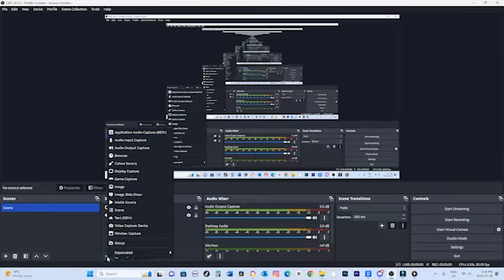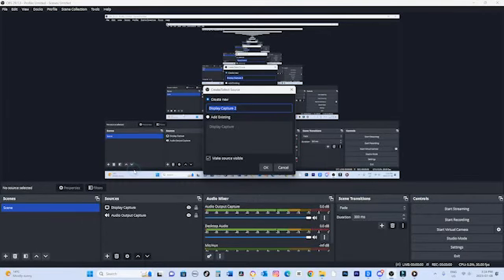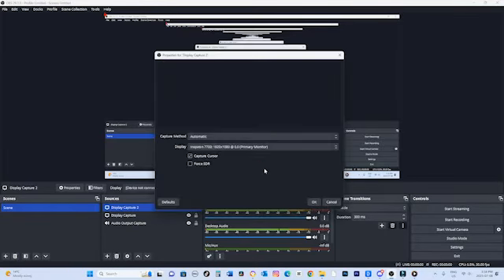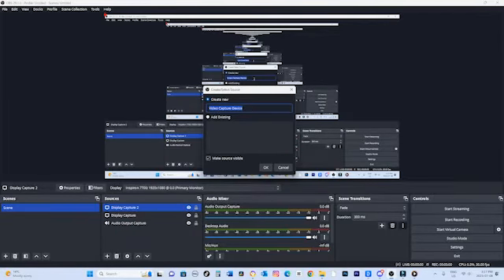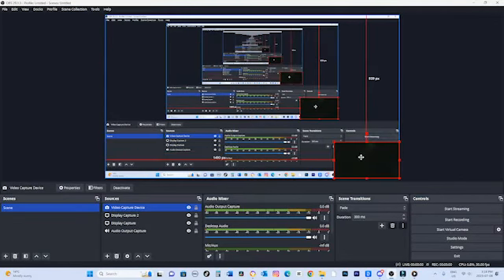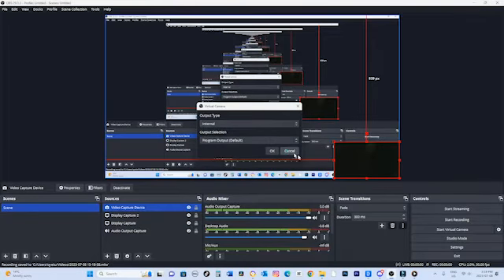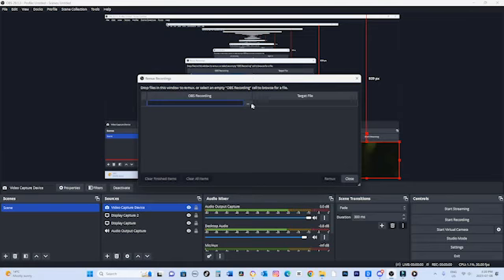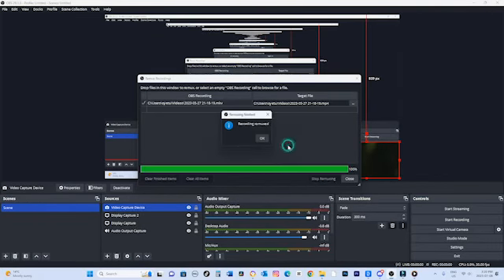How to Use OBS Studio to Record Screen Live Stream - OBS Studio Screen Recording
Learn how to use OBS studio to record screen live stream - OBS studio screen recording

Dive into the world of live streaming and screen recording with our comprehensive OBS Studio tutorial, tailored for beginners. Learn "how to use OBS Studio to record screen live stream," unlocking the full potential of this powerful open broadcaster software. Whether you're a content creator, gamer, or professional looking to share high-quality live content, our guide covers everything from basic "OBS Studio settings" to advanced techniques. Discover "how to use OBS" effectively, enhancing your live streams and recordings with ease. This step-by-step tutorial ensures you grasp the fundamentals of "OBS screen recorder," including setup, customization, and broadcasting. Embrace the versatility of OBS Studio for all your live streaming and screen recording needs, starting today.